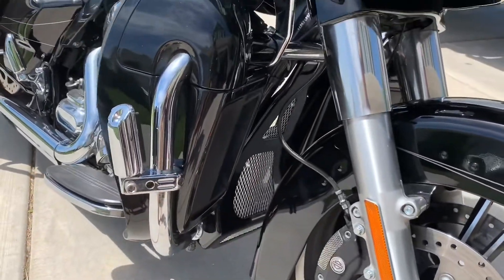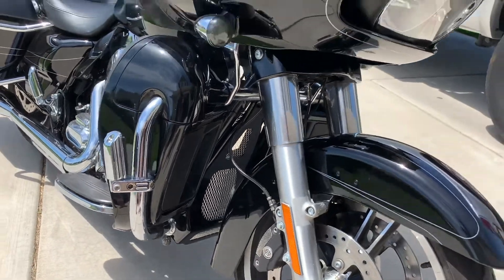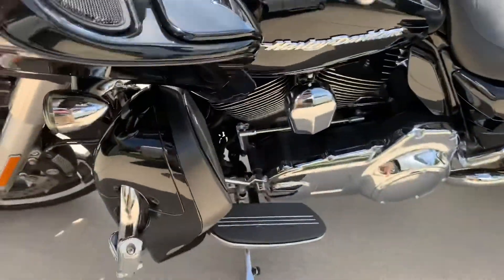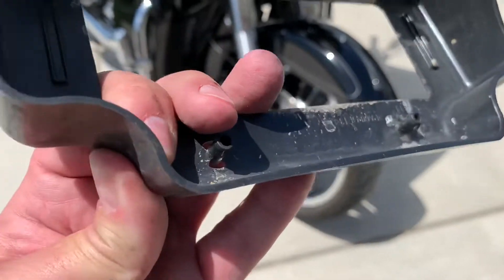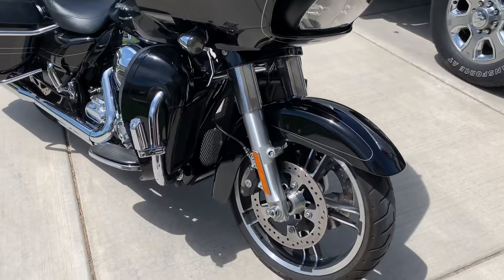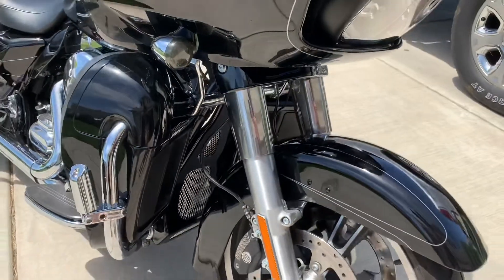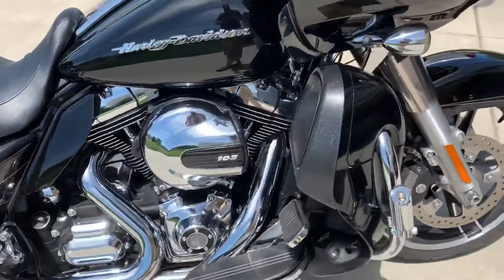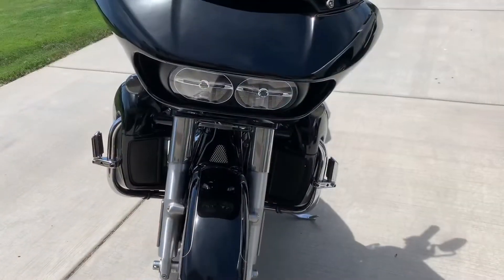AdvanBlack Chin Spoiler looks good!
Thanks to AdvanBlack packing skills the FEDEx driver didn’t damage it. Another awesome product from AdvanBlack paint match, fit and finish are 2nd to none.